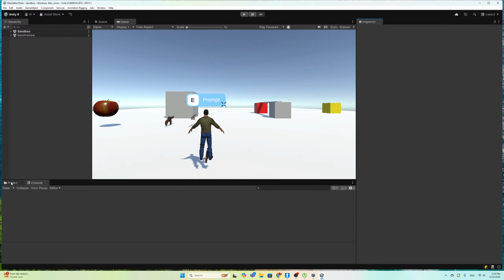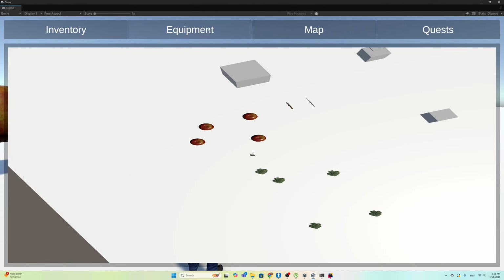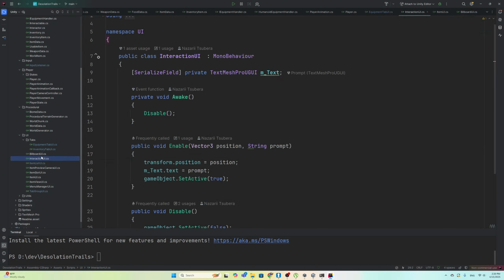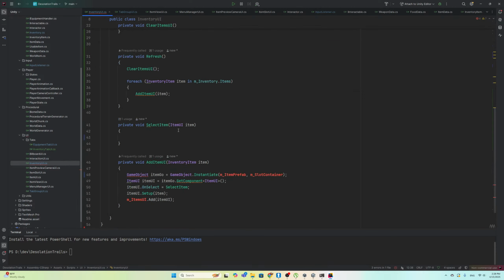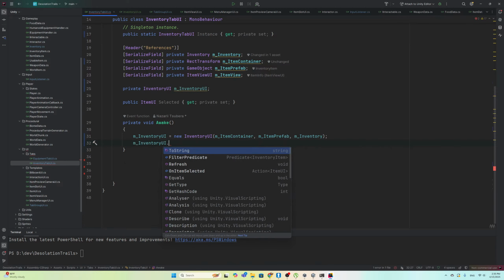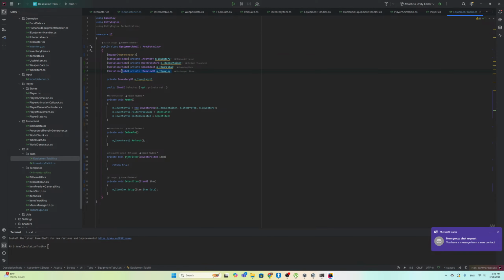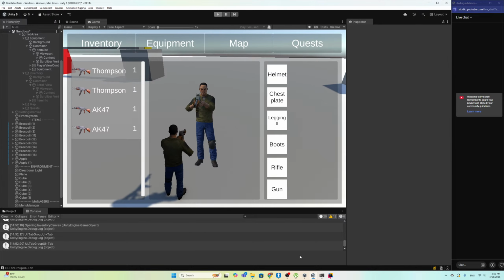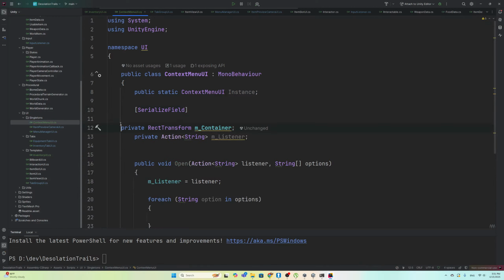Creating a 3rd person open world game.